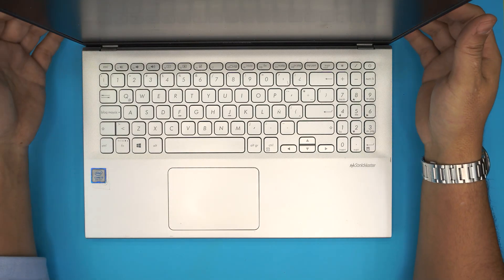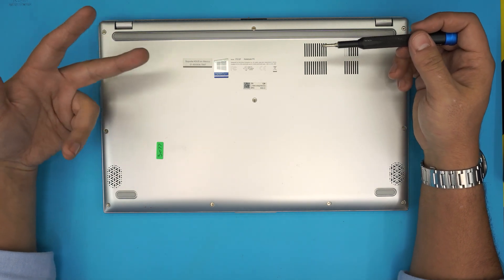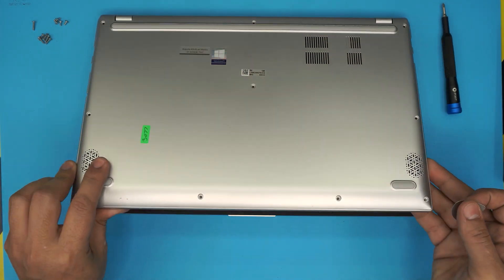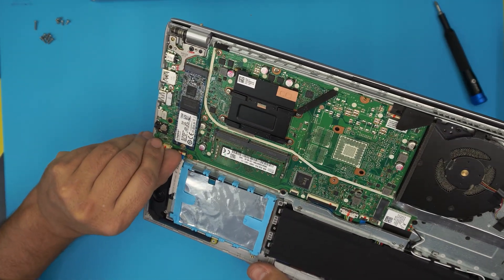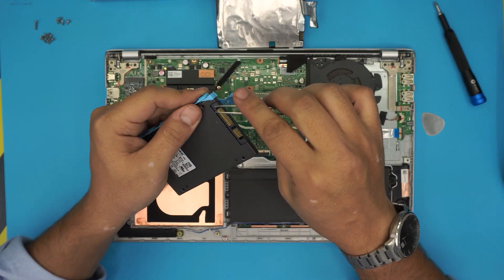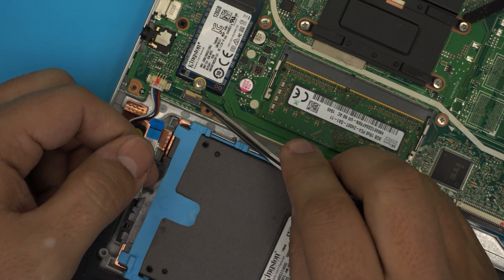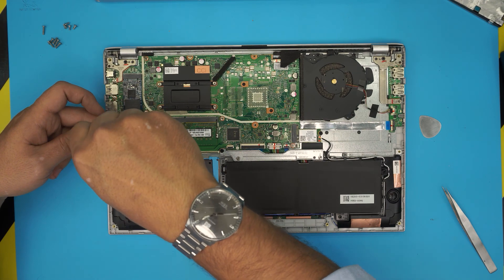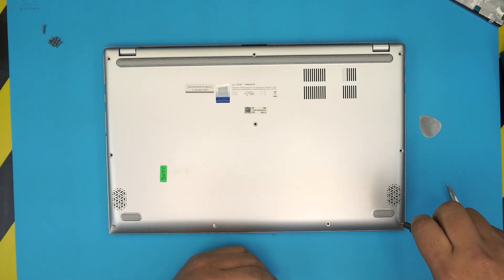Asus Vivobook F512f SSD HDD Upgrade FULL Guide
In this video i will show you how to UPGRADE your Hard drive SSD or HDD for Asus Vivobook F512f laptop STEP By STEP.
🔵 1TB SSD

🔵 1TB m.2

› Bitcoin: 18hcxrq3tgSdLPfKMETsVjUDVKY6ZQmyDz
› Bitcoin Cash: qp280zsc88t7jqtf8tc2sqawamujlf9vpcv685ug2l
› Ether: 0xac3194010D46f256A6F63E5794336C396C08ebC0